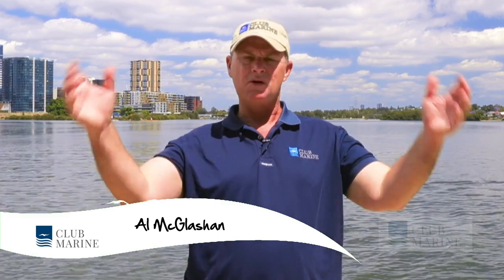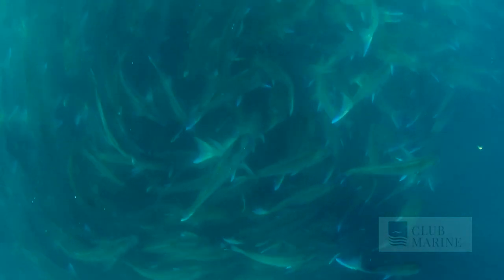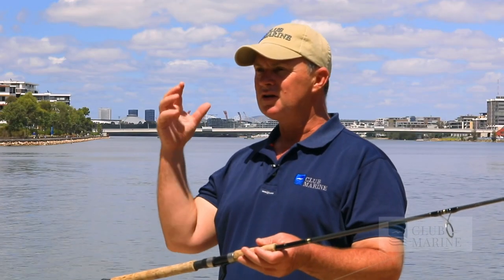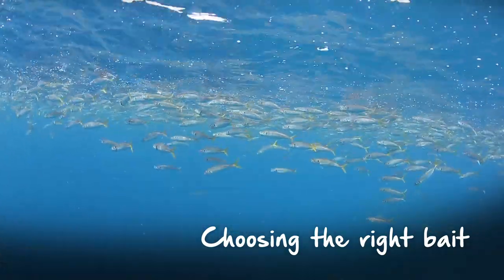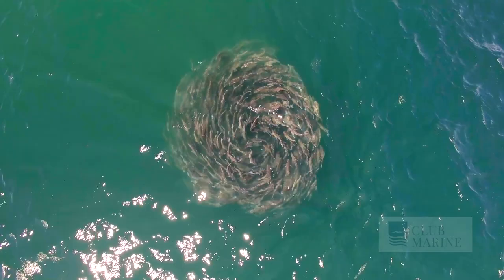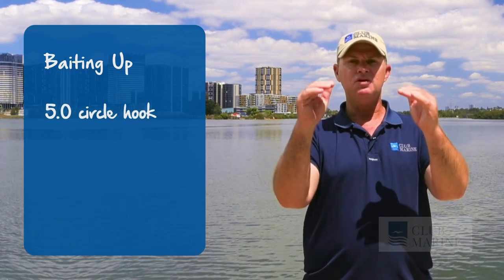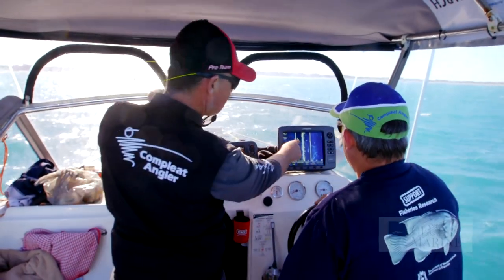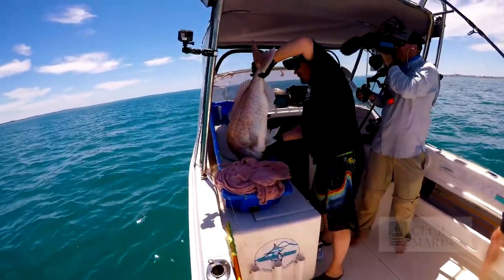How to catch snapper with Al McGlashan | Club Marine TV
Al McGlashan talks us through how to catch one of the most popular species in Southern Australia the snapper. Sharing his best tips for catching snapper on artificials from the right lures to locations and preferred techniques.